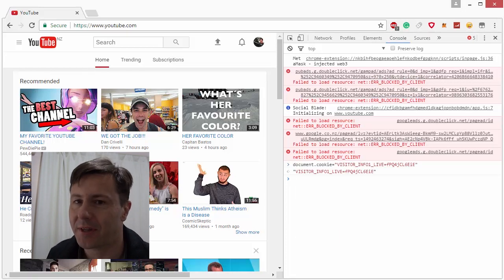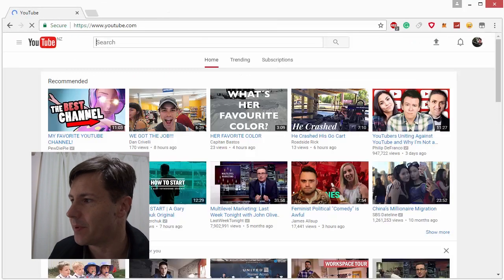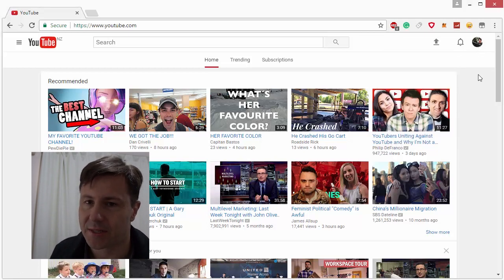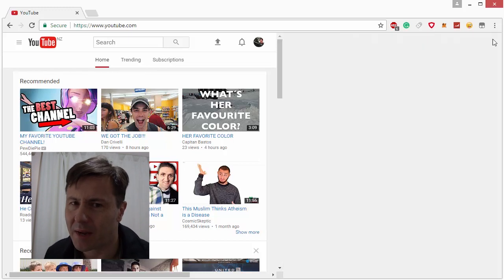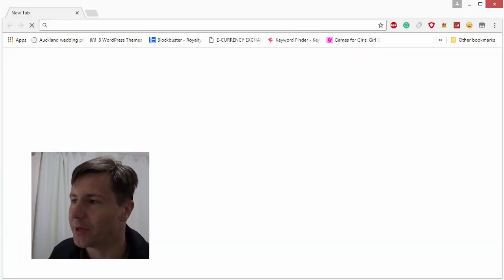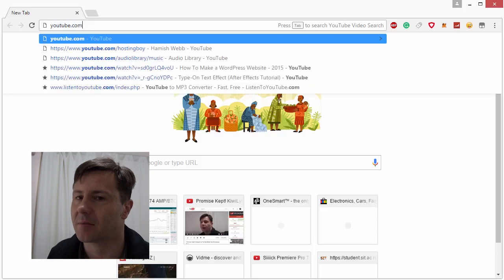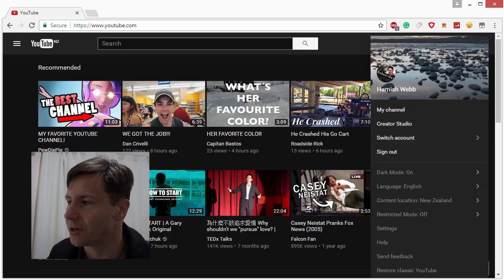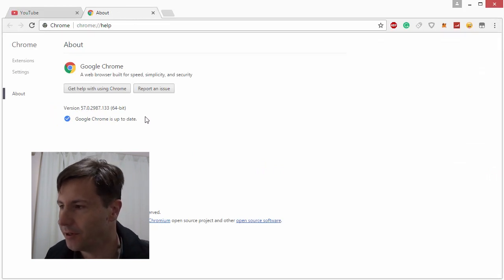[error] How to Enable YouTube's Dark Mode Permanently [error]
Here is the code (feel free to change the max-age number):
document.cookie="VISITOR_INFO1_LIVE=fPQ4jCL6EiE; max-age=31536000"

This is a daily vlog by Hamish Webb who lives in Christchurch, New Zealand.